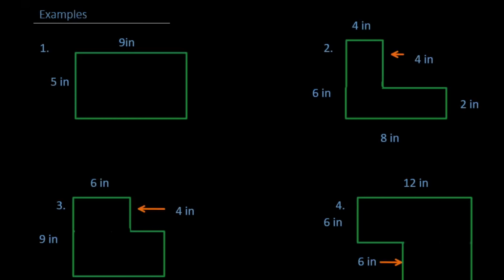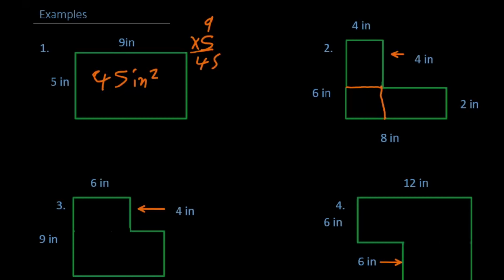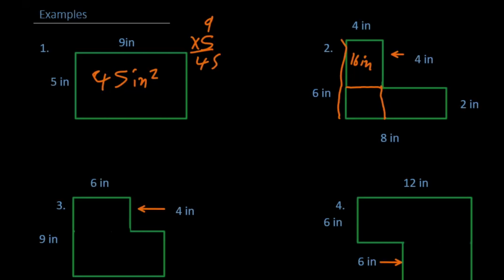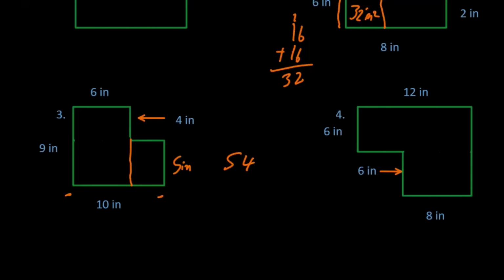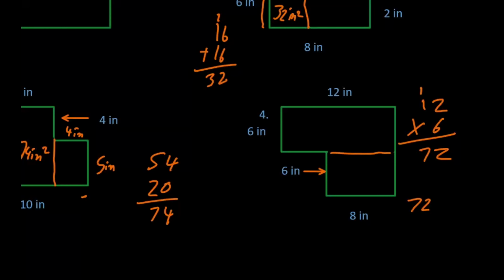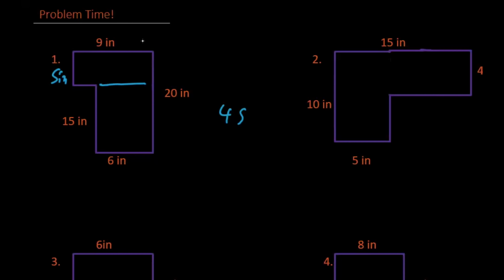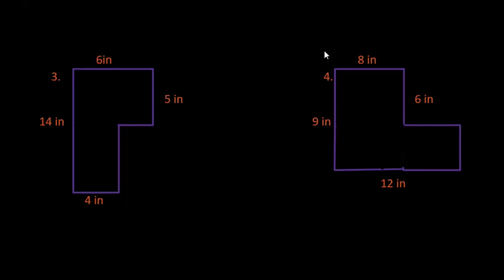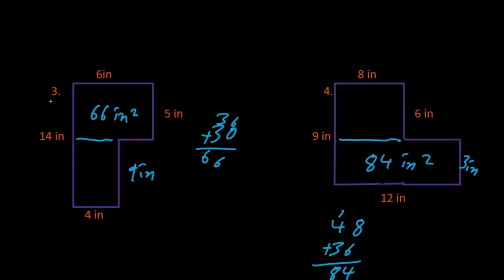14-02: Area and Units | 3rd Grade | SS Multimedia